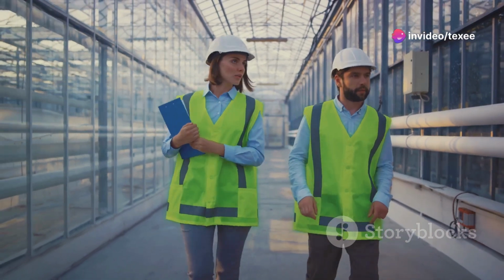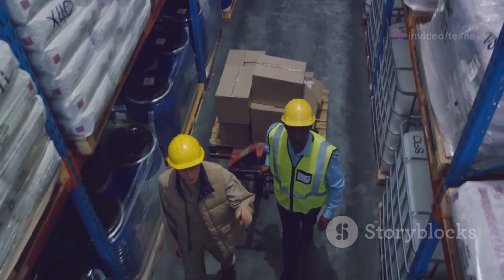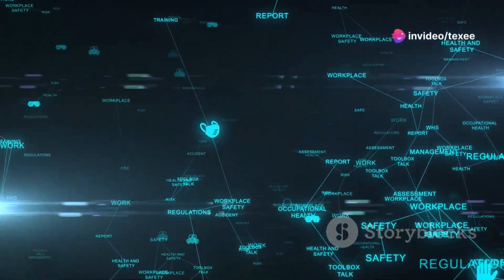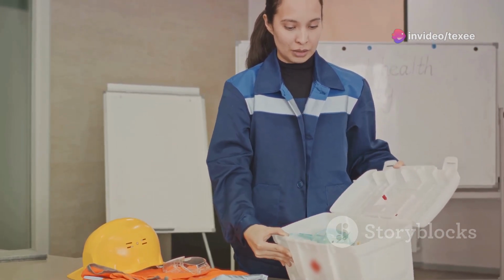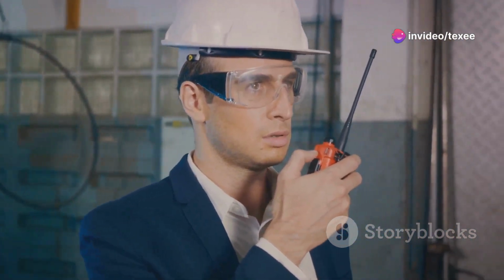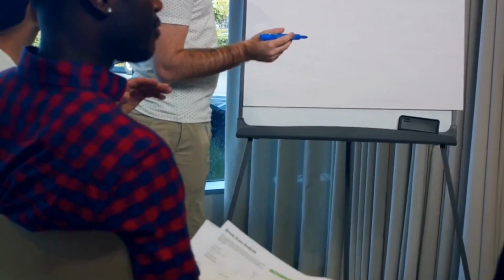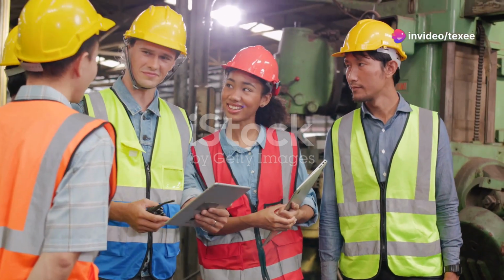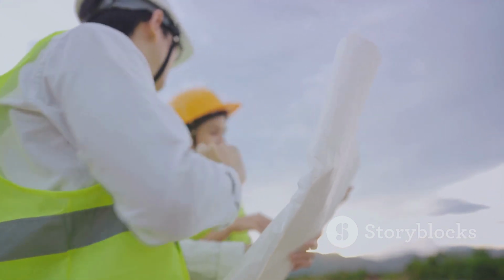FERA: The Key to Industrial Safety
In this informative video, we delve into the crucial role of Fire Explosion Risk Assessment (FERA) in maintaining workplace safety across various industries. FERA is a comprehensive process that helps identify potential fire and explosion hazards, assess the associated risks, and implement effective control measures to mitigate these threats.

By understanding the importance of FERA, industries can ensure a safer work environment for their employees, comply with relevant safety regulations, and minimize the risk of devastating incidents. This video covers the key aspects of FERA, including hazard identification, risk analysis, and the implementation of appropriate safety protocols.

OUTLINE:

00:00:00 Introduction of Fire Explosion Risk Assessment
00:00:57 The Importance of FERA
00:01:54 Process of Conducting a FERA
00:04:04 Collaboration in FERA
00:06:12 Conclusion